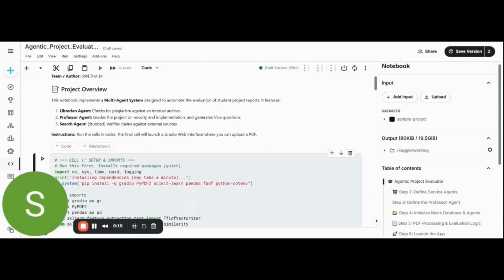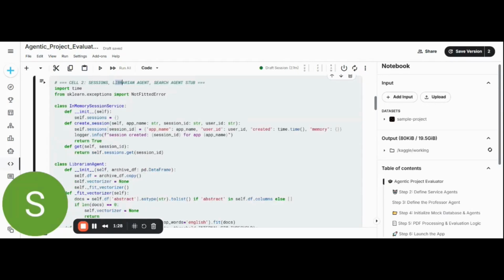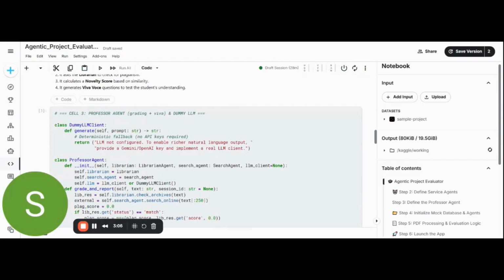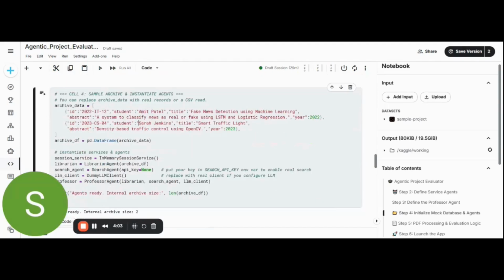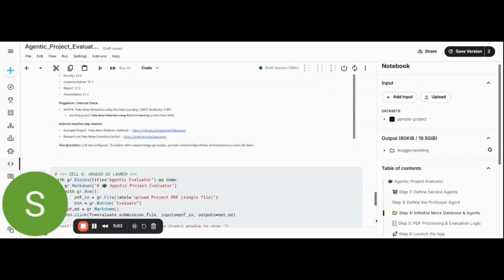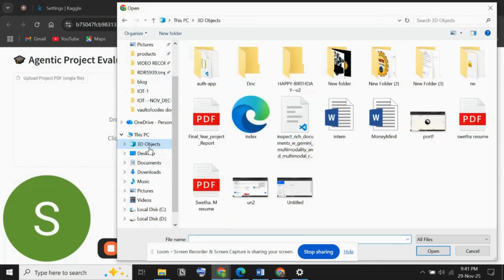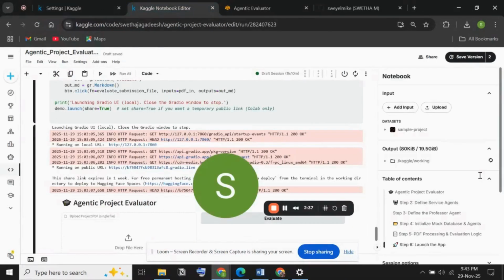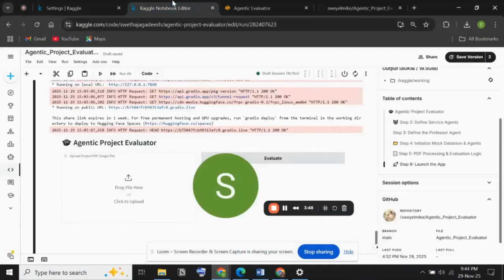Capstone Project - 5 Day Agentic AI Intensive Course by Google | Kaggle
In this video, I demonstrate my submission for the Google AI Agents Intensive competition: The Agentic Project Evaluator. This tool uses a multi-agent system to automate grading, check for plagiarism, and generate viva questions—ensuring every student gets a fair, consistent, and transparent evaluation.

I walk you through the entire workflow, showing how the Librarian Agent and Professor Agent work together to process PDF submissions instantly using a Hub-and-Spoke architecture.

⏱️ Timestamps:
0:00 Introduction to Project Evaluator
0:47 Uploading PDF for Evaluation
1:28 Evaluation Results Overview
2:42 Connecting to GitHub Profile
3:56 Conclusion and Future Tools

In This Video, You Will See:
A real-time demo of the Agentic AI workflow.

How PDF submissions are analyzed for plagiarism and novelty.

How the system generates viva questions automatically.

The final grading report generated by the "Professor Agent."

🛠️ Tech Stack Used:
Python

Scikit-learn (TF-IDF & Cosine Similarity)

PyPDF2 (Text Extraction)

Gradio (User Interface)

Multi-Agent Architecture